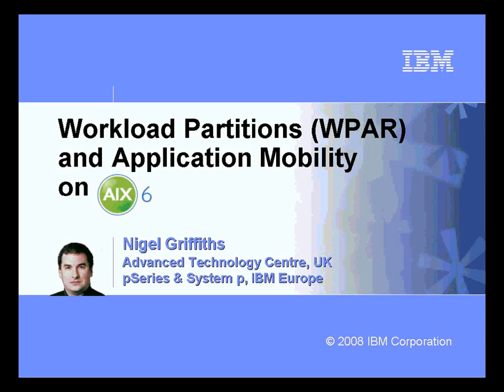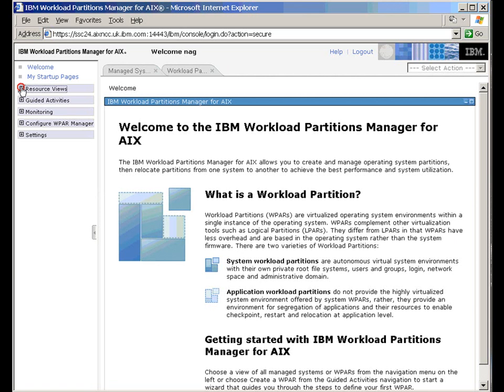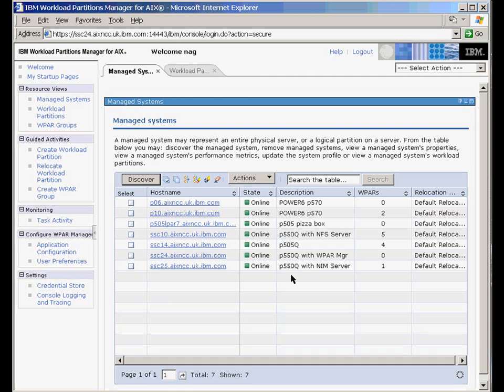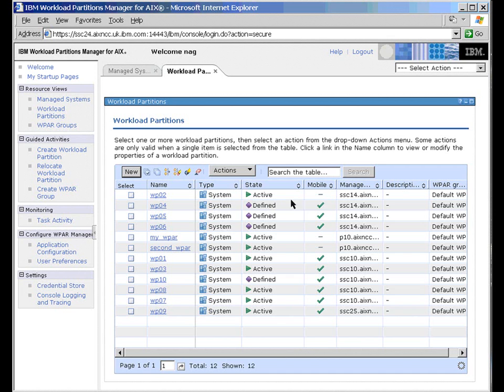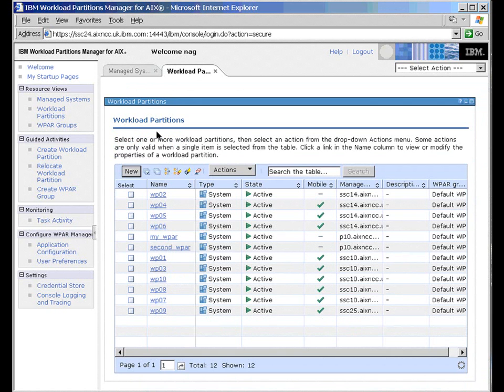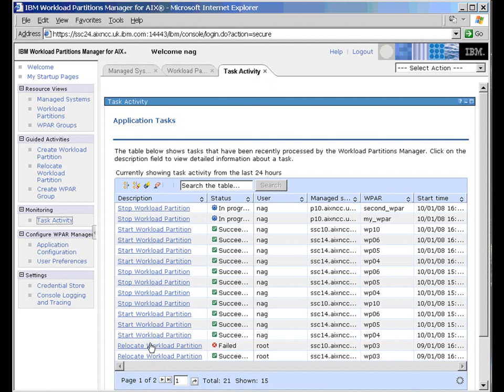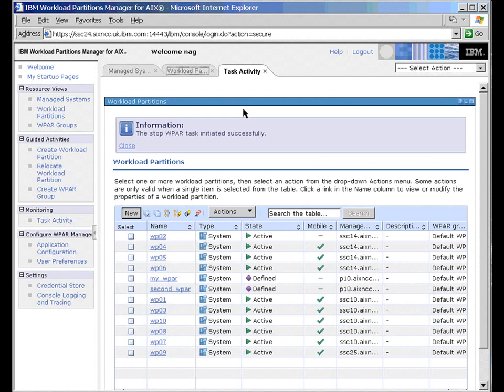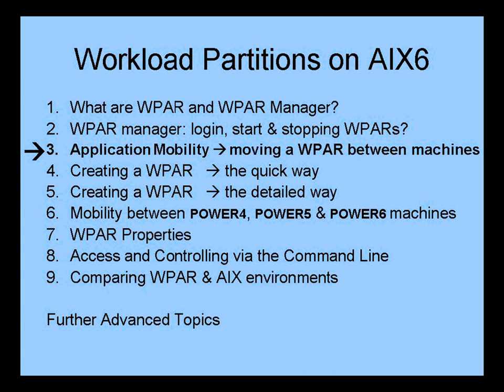AIX Workload Partition (WPAR) - part 2 - WPAR Manager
This HISTORIC look at the WPAR Manager version 2. This function was later moved to a Systems Director WPAR Manager plug-in which was then withdrawn around 2010.
I kept this video live as it is part 2 of a series and do not what questions like "What happened to part 2?"